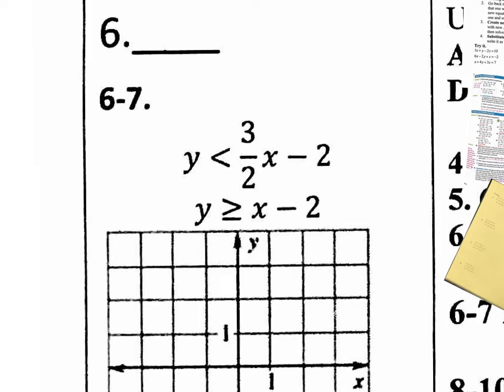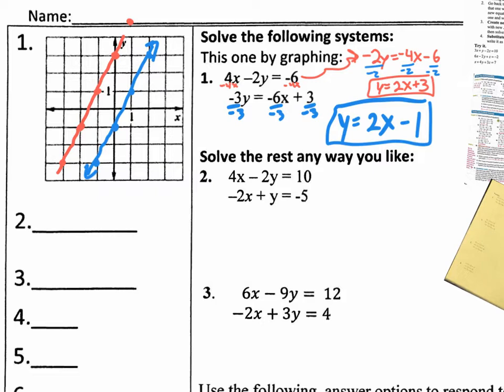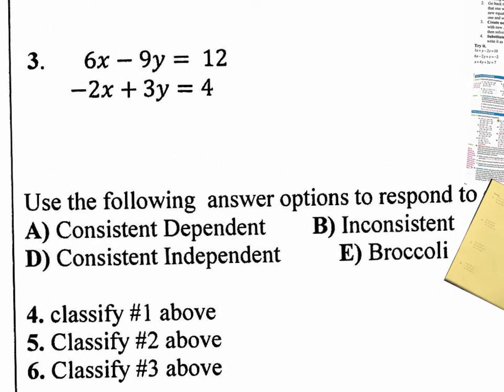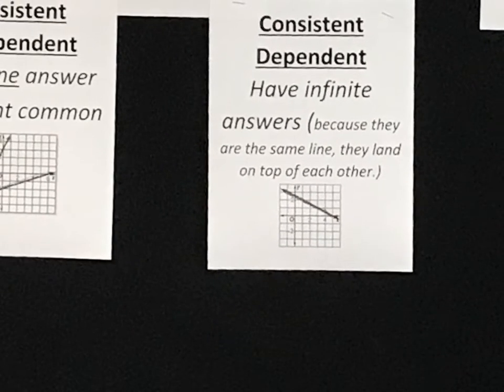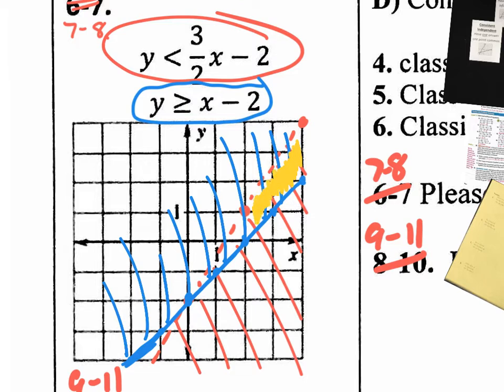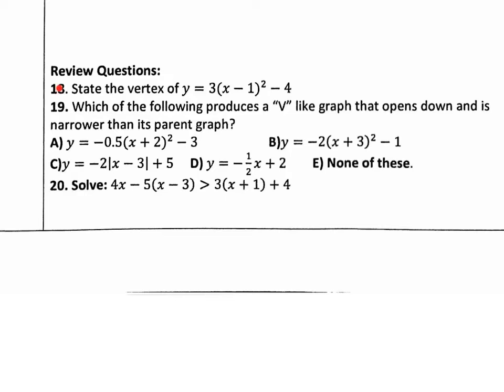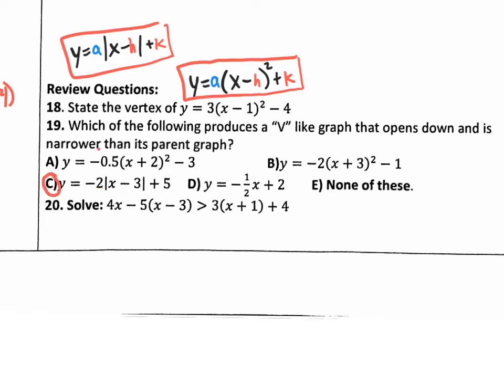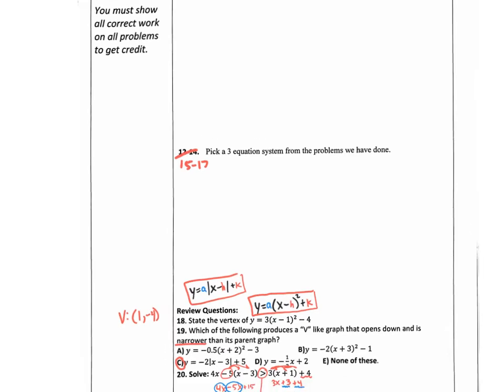Unit 3 practice test per 4